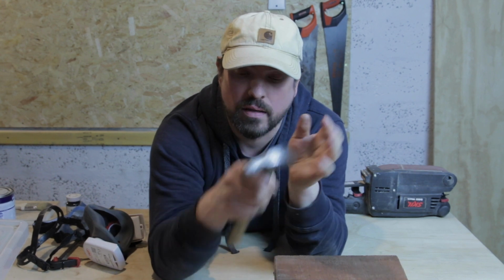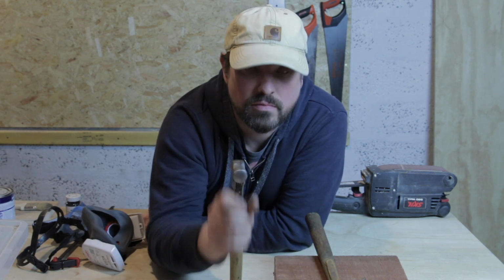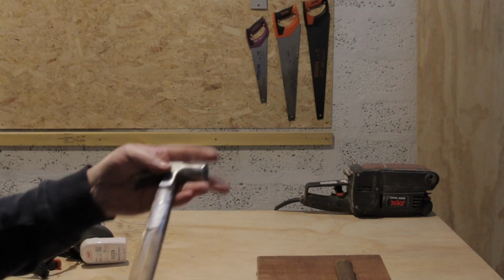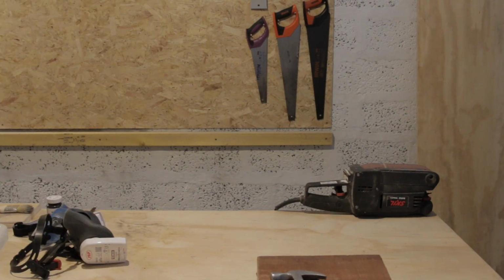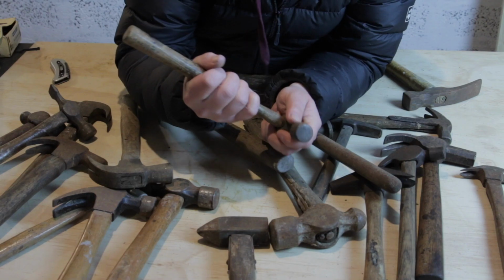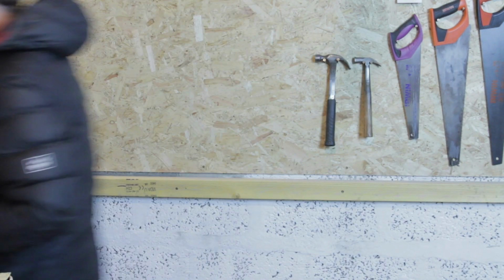Restoring a Hammer - Cleaning Rust and Dirt from a Cambridge Clawhammer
Here's my version of restoring a Cambridge style English Clawhammer - Removing decades of rust and dirt with electric and hand sanding and did a bit of cheeky reshaping with some files. I'm super happy with the result.
I only wish my microphone hadn't let me down. There was going to be a lot more explanation. In the end, I'm not sure it needed it anyway. Enjoy!